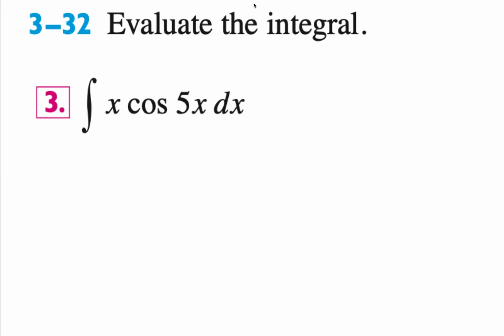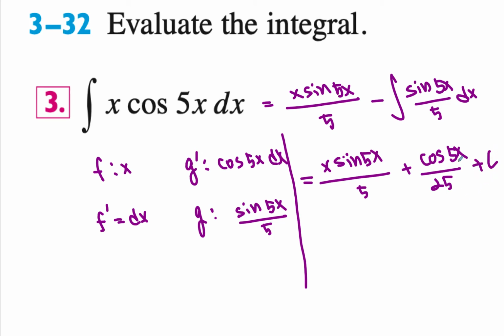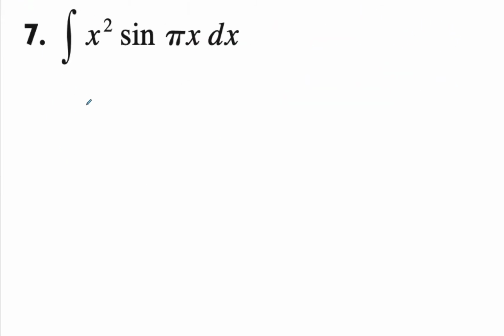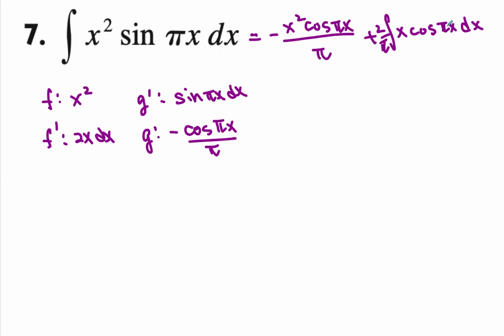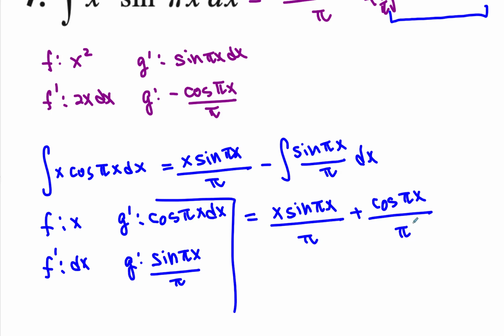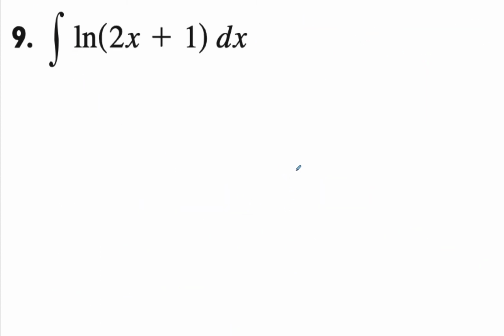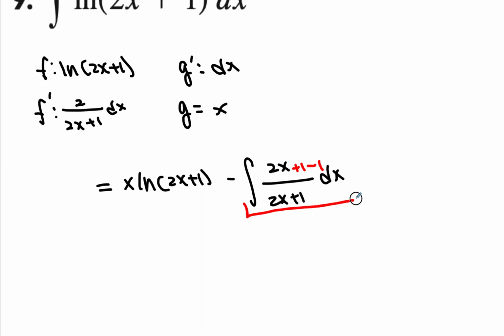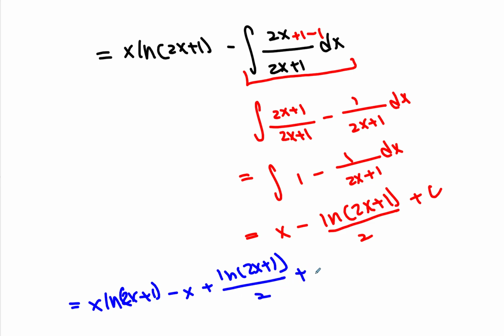AP Calculus BC integration by parts practice 1